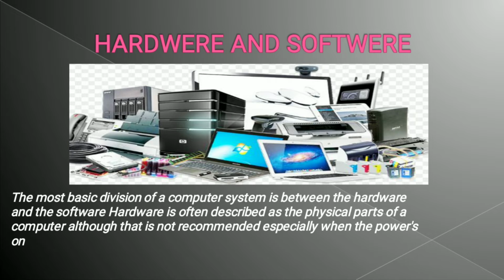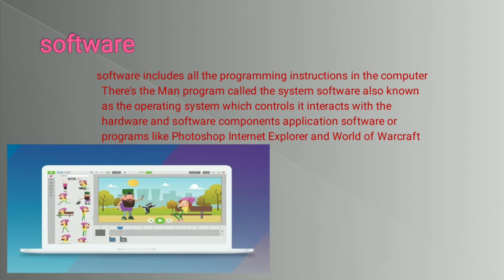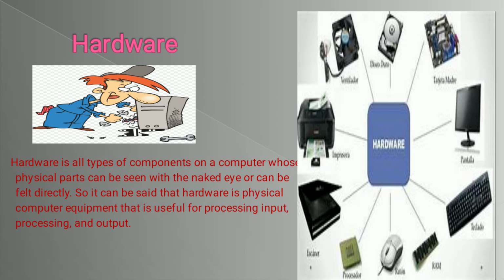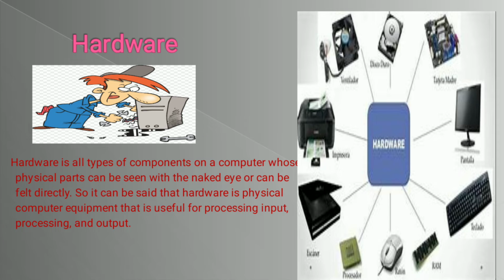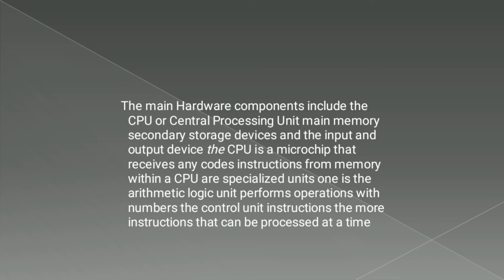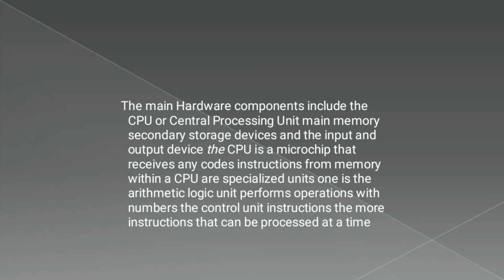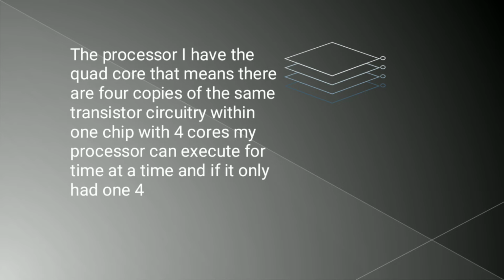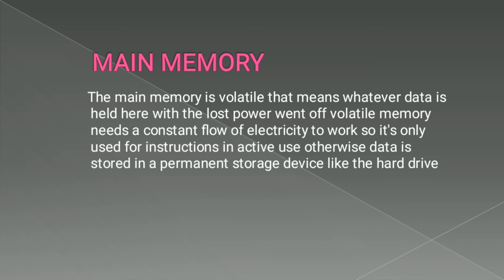3 November 2021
Computer Architecture